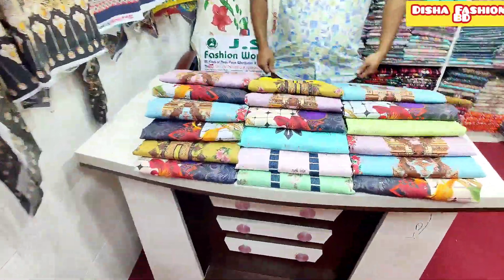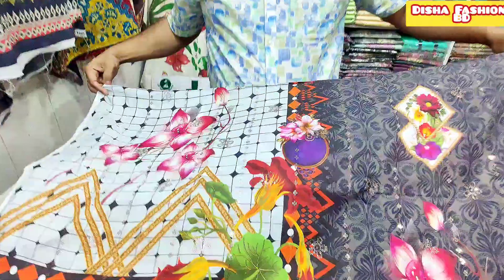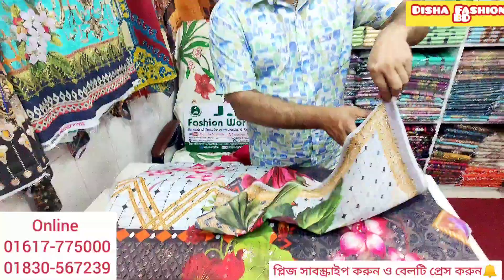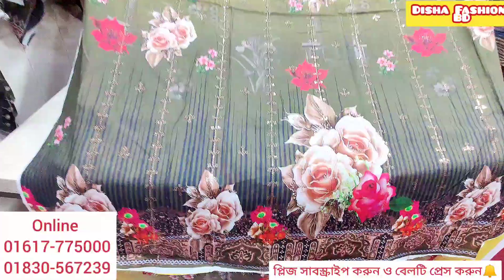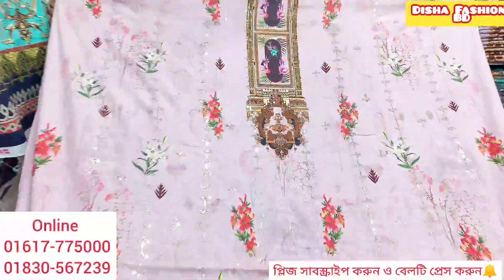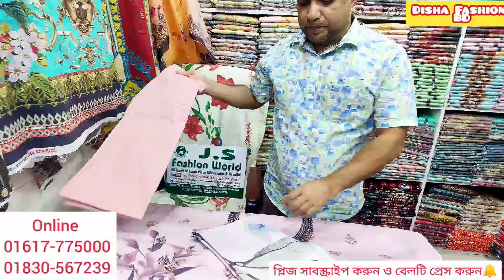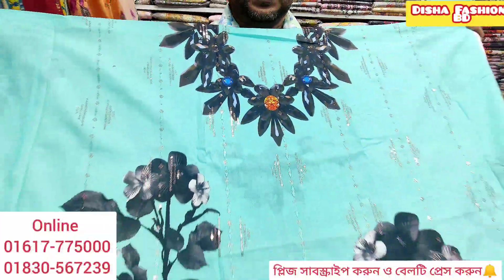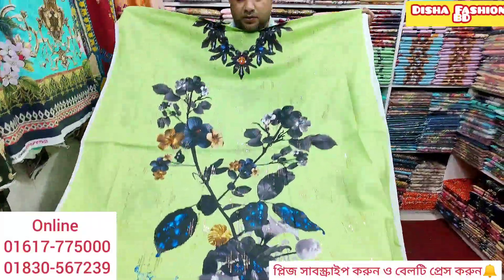ঈদ স্পেশাল লাকজারী ইন্ডিয়ান র্পাটি বুটিকস/Indian Party Butices